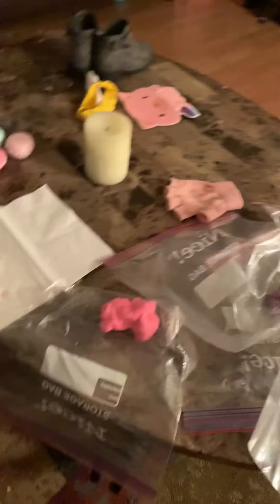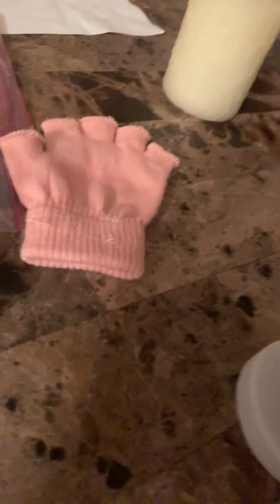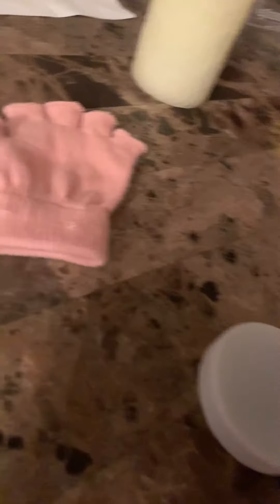Testing out old slime.